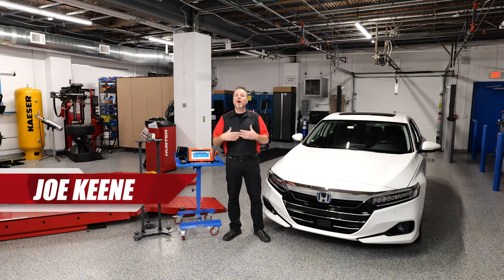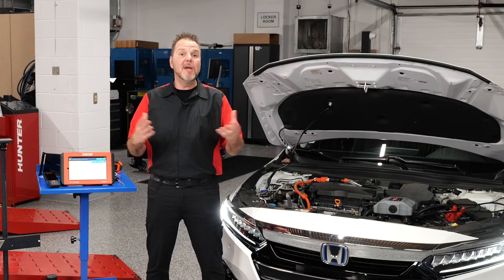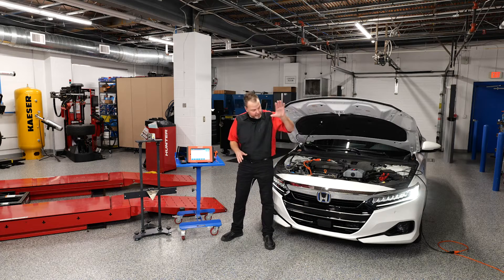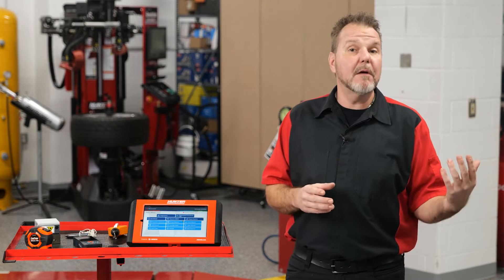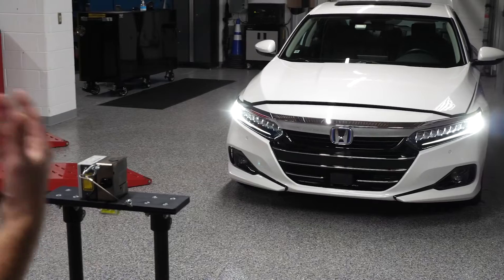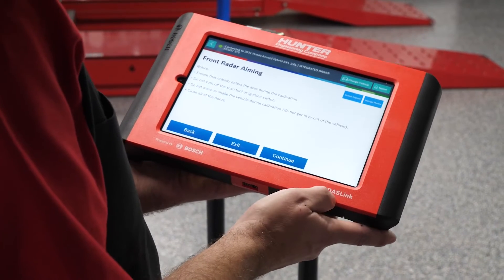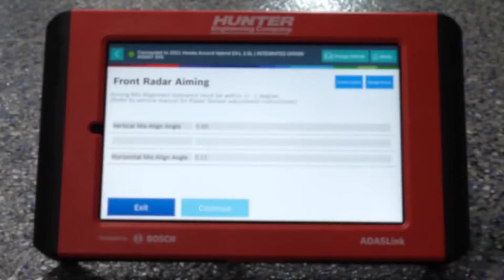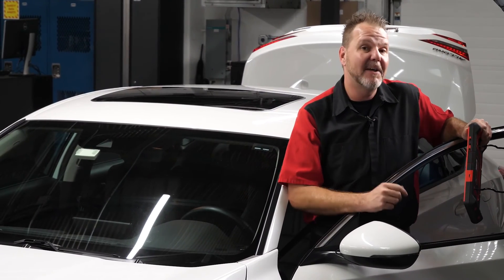ADAS calibration: Honda front radar camera adjustment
When it comes to ADAS calibrations, precision isn’t a goal – it’s a requirement. Adaptive cruise control cameras and radar only function properly if they’re pointed in exactly the right direction.

Using Hunter’s ADASLink® diagnostic scan tool, Babcox Media’s Joe Keene carefully walks though the steps for calibrating a Honda front radar camera, from a pre-scan for DTCs, to all the steps for properly setting up the stand for aiming, through making the necessary manual adjustments to get within tolerance.

ADASLink®’s onscreen guidance ensures no steps are missed, eliminating guesswork and providing a precise and thoroughly documented calibration for more than 25 million vehicles.